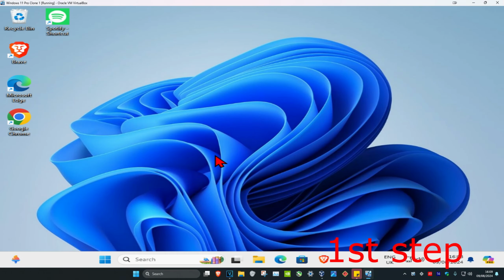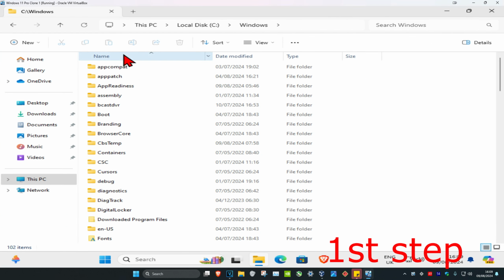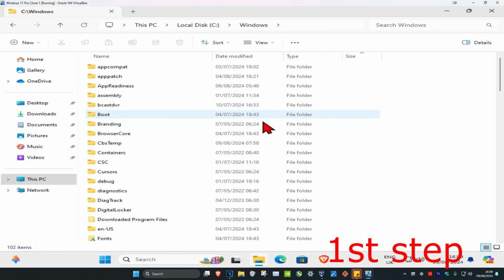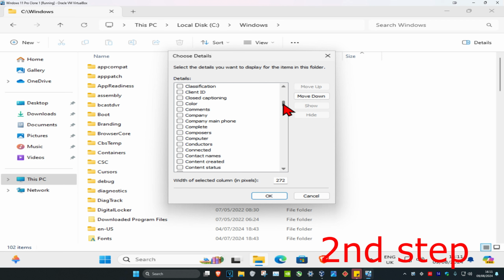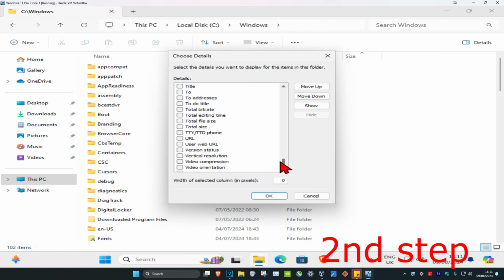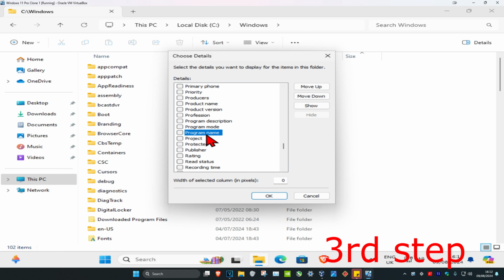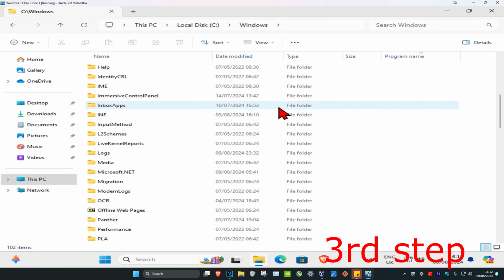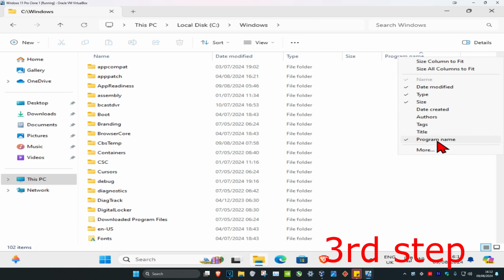How To Sort and Select Files and Folders Windows 11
How to Sort and Select Files and Folders Windows 11 & Windows 10 [Tutorial]

File Explorer offers smart grouping and sorting options fo files in a folder. These options are based on the attributes of the files within that folder e.g., if you have a folder that has multiple audio files in it, File Explorer’s context menu will offer you options to group and sort them by artist, or track number, or album. A file can have other attributes, in fact, many files do. If you’d like to add more grouping and sorting options in File Explorer, ones that you don’t normally see for a file, you can. Here’s how.

If you use File Explorer, you may already know that it has a nice feature to remember each folder's view setting. You can customize its sorting and grouping views. Let see how it can be done.

File Explorer in Windows 11 has five folder templates - General Items, Documents, Pictures, Music and Videos. When you see the Customize tab of a Library or of a folder, you will see these templates. This adds more flexibility in viewing your personal data.
For instance, even if you prefer, say, List view for Documents, you may want your Music Library to be shown in Details view and you would want your Pictures and Video Libraries to be in icon-based views such as Medium, Large or Extra Large icons. So for each folder template, Explorer stores its settings individually.

In Explorer windows, files and folders appear sorted or grouped by different attributes, such as name or type, in the different views, such as Icons (Extra large, Large, Medium, or Small), List, Details, Tiles, and Content. You can select the attributes you want to use and then select whether to display the files and folders in ascending (A-Z) or descending (Z-A) order. You can use the Sort by or Group by buttons on the View tab to specify the options you want to apply to the current folder. The Sort by and Group by options are the same. However, the available options vary depending on the selected folder type, such as a Documents or Pictures folder.

When using your Windows 10 system to create information, over time, we accumulate a lot of files that store on our hard disk. A critical part of how Windows 10 (and Windows in general) organizes this is by using a File System that manages how files are stored and accessed on your computer. The part you and I see when we interact with the records that we create on our computers, such as documents, audio files, pictures, and videos is the File Manager.

In addition to view templates, you can change sorting and grouping options. They will help you to reorder your files by various details like name, size, modification date and so on. By default, files and folders are sorted in ascending order by name. Here is how to change it.

Grouping and sorting options in File Explorer
Open File Explorer and navigate to the folder you want to enable additional grouping and sorting options for. The process for both is similar.

Right-click in an empty area in the folder and select either the Group by or Sort by option. Wait for the sub-menu to open and it will have a ‘More’ option. Click it.